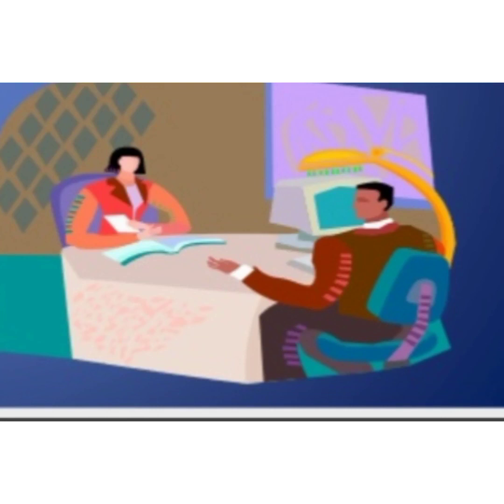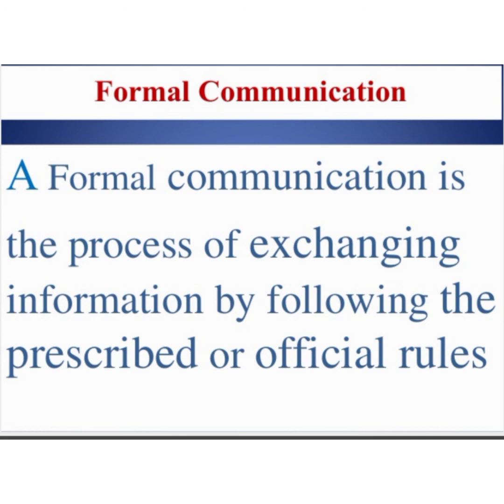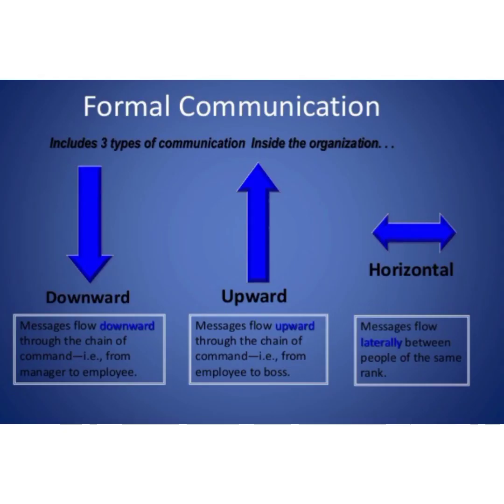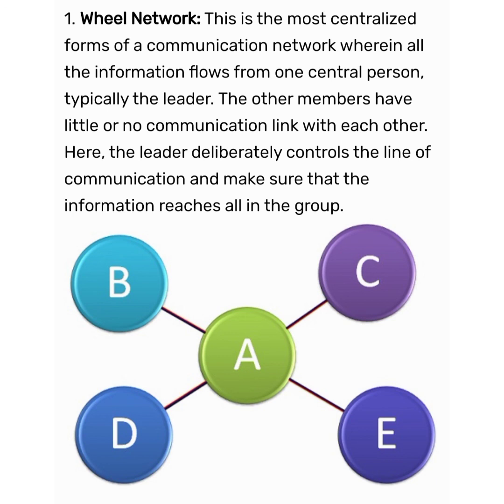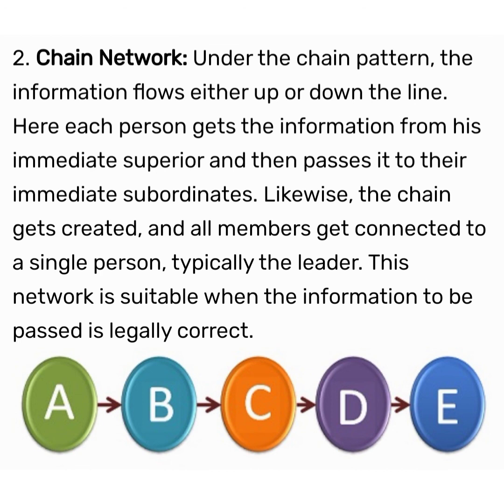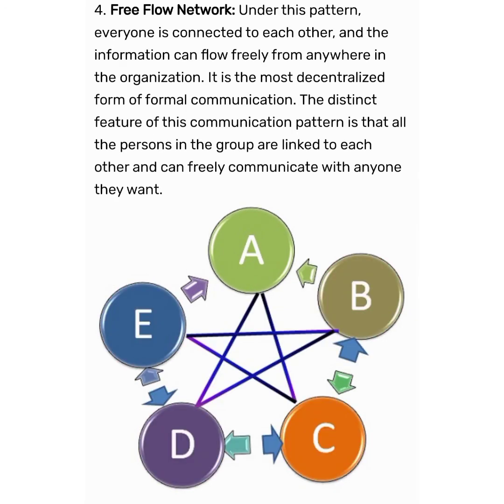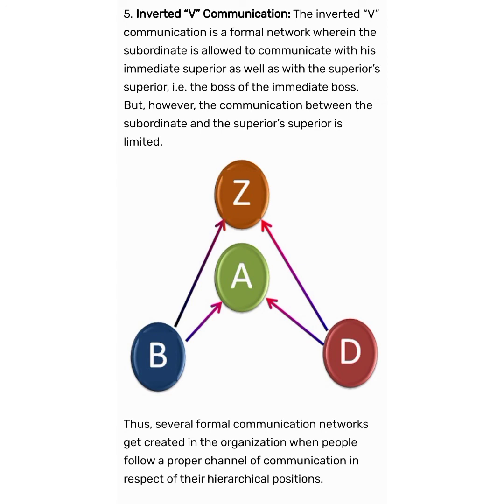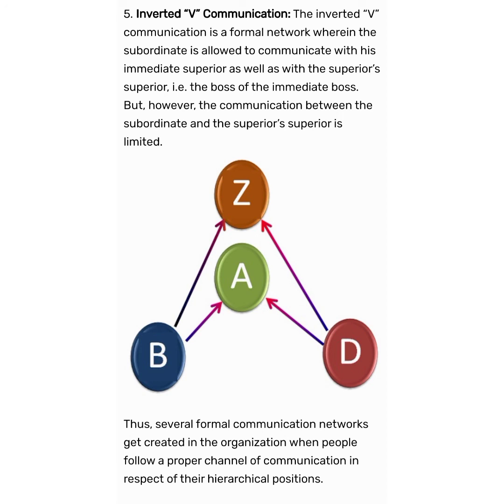Class 12 Business Studies 12/8/20 module 2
Directing